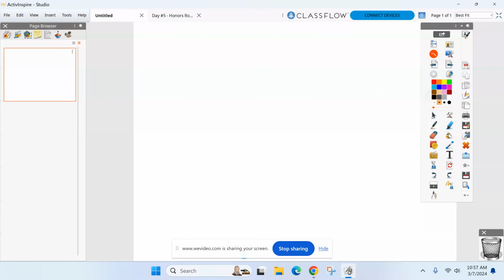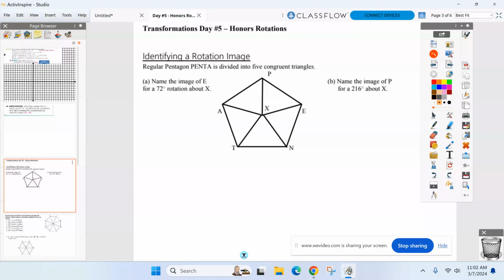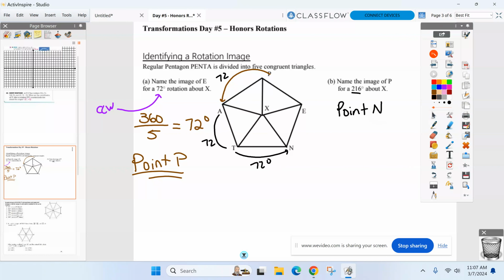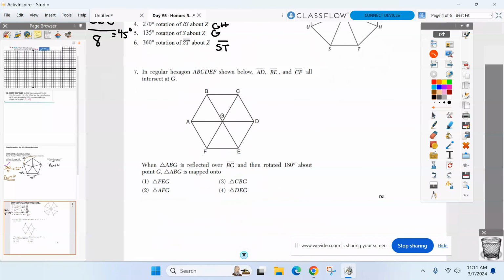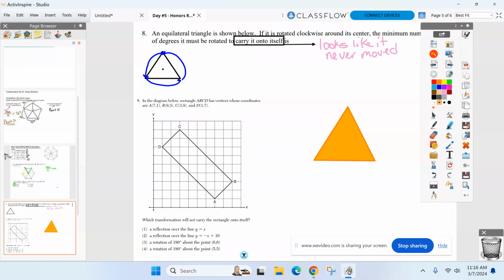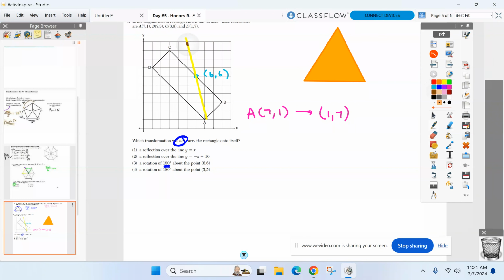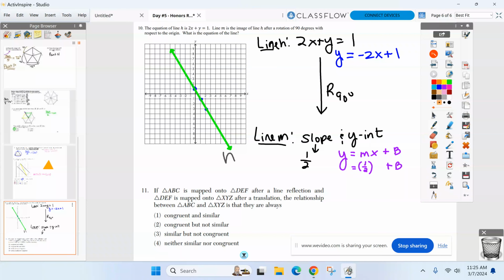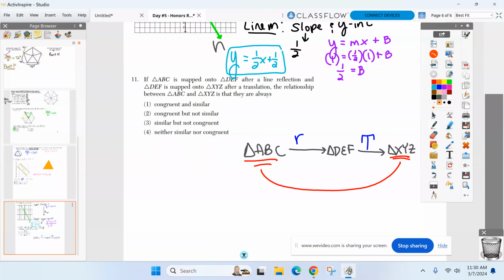Honors Geometry BC March 7th - Day 5 - Honors Rotations